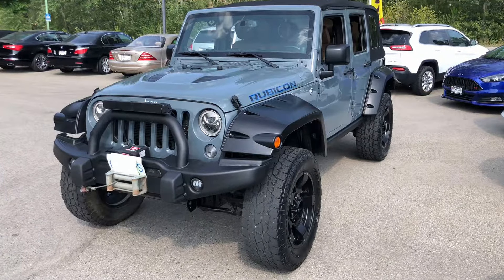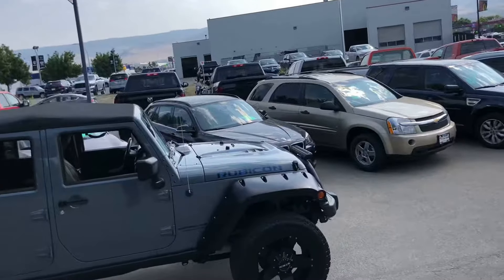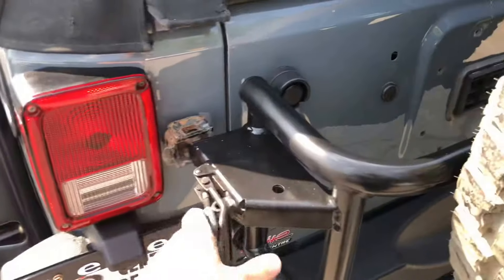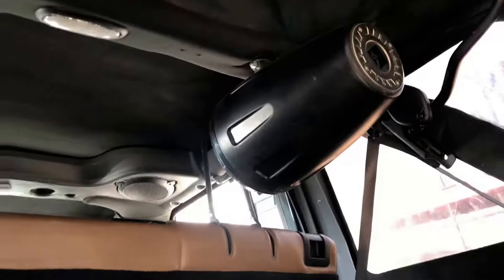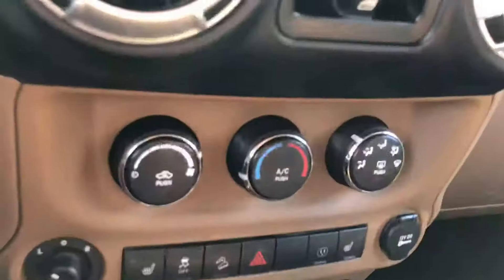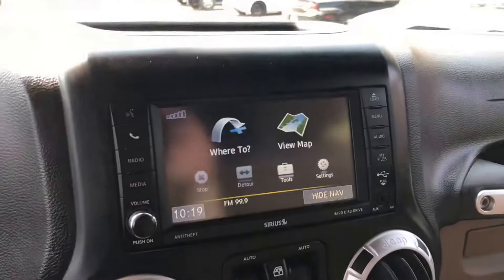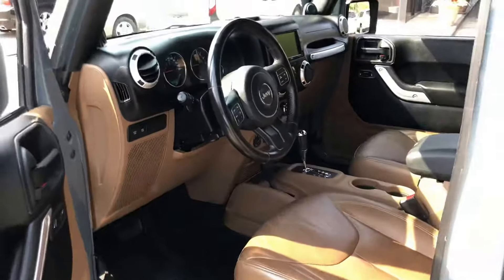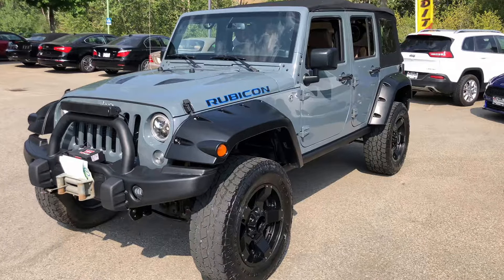2014, Jeep, Wrangler, Rubicon, Unlimited. Michael Frances with Elite Auto Centre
This Jeep is legendary! Presented to you by Michael Frances with Elite Auto Centre, Kelowna.